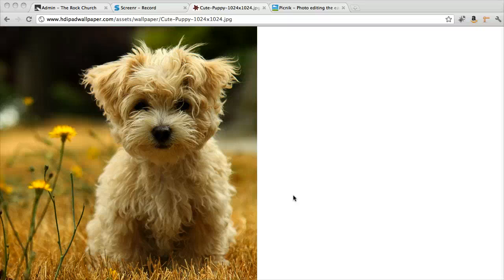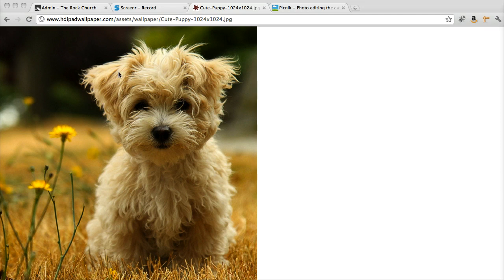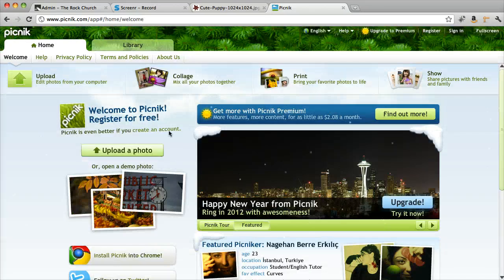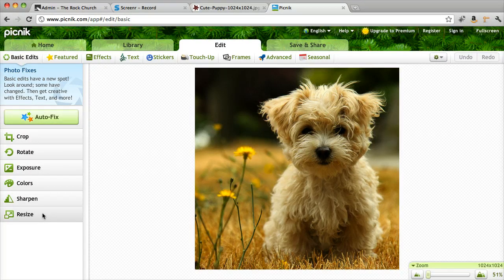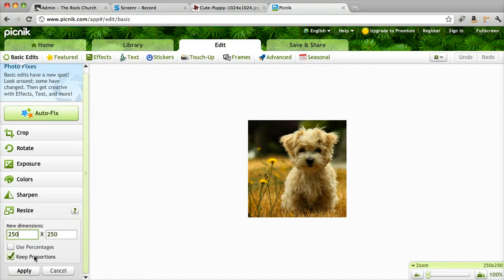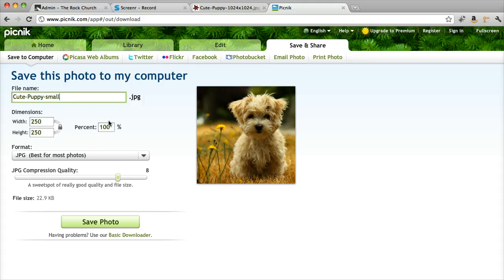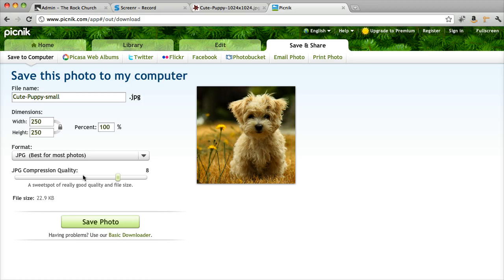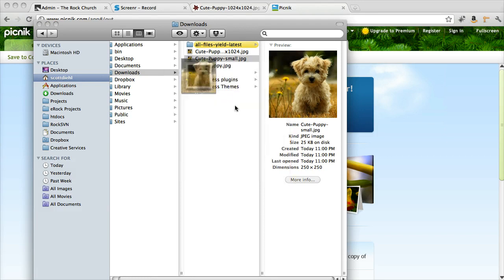How to edit images using Picnik.com - Rock Web Tutorials